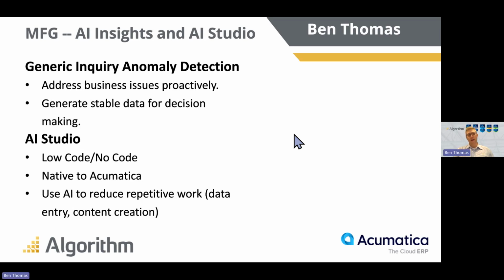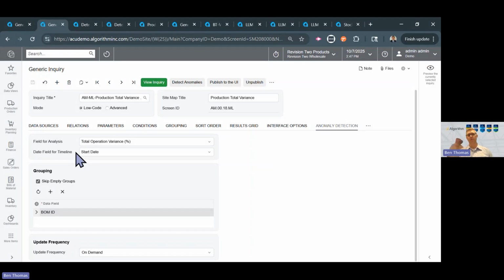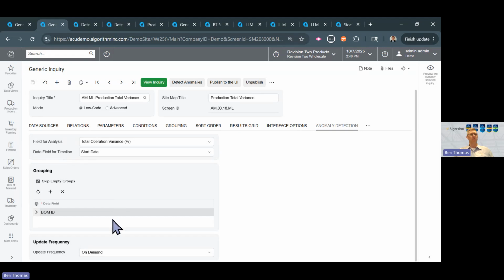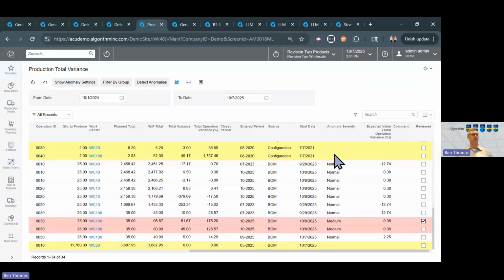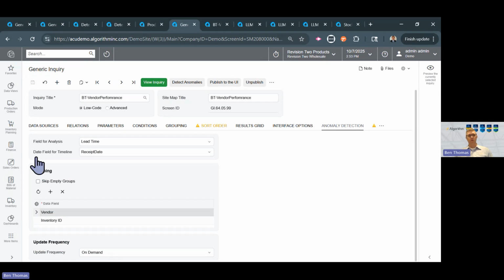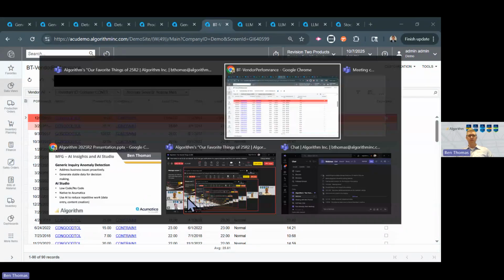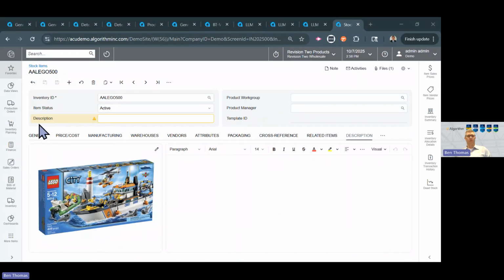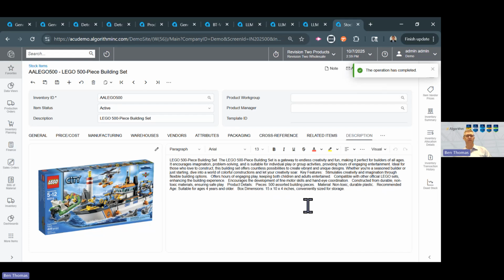New in Acumatica 25R2: Manufacturing AI Insights and AI Studio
New AI functionality in Acumatica 25R2 is here and it’s transforming how manufacturers detect issues, clean their data, and eliminate repetitive work.

In this video, Dr. Ben Thomas, Senior Consultant at Algorithm, walks through two major AI enhancements now available in Acumatica:

✅ AI Insights for Manufacturing

• Anomaly detection in Generic Inquiries
• Identify production issues such as lead time problems, cost variances, or forecasting errors
• Surface patterns and outliers proactively — before they impact performance
• Improve data quality to support better decisions

✅ AI Studio Toolkit

• Low-code / no-code automation inside Acumatica
• Reduce manual data entry and repetitive tasks
• Auto-generate item descriptions and streamline data creation
• Connect to leading LLMs (including ChatGPT)

You’ll see real in-product examples including manufacturing variances and vendor lead-time analysis; plus, how visual color-coded detection helps users quickly identify what’s normal, what’s unusual, and what needs immediate attention.

Learn more about AI in Acumatica and how Algorithm can support your journey:
• ERP Transformation & Upgrades
• Modern Manufacturing Capabilities
• Data & Analytics Strategy

Visit us at AlgorithmInc.com